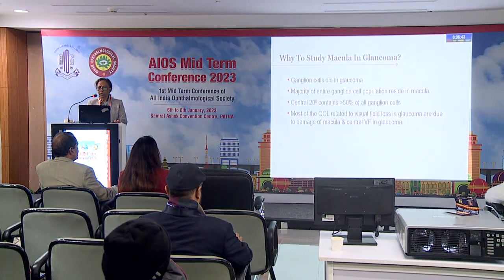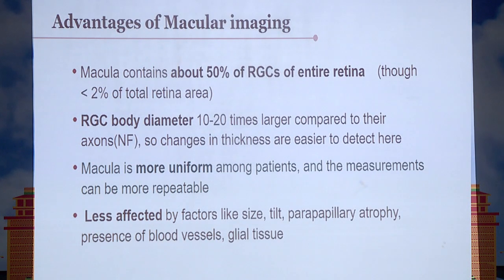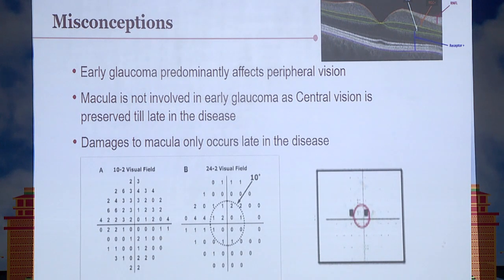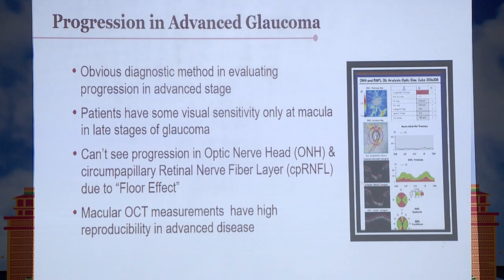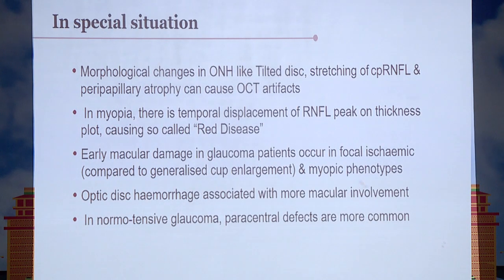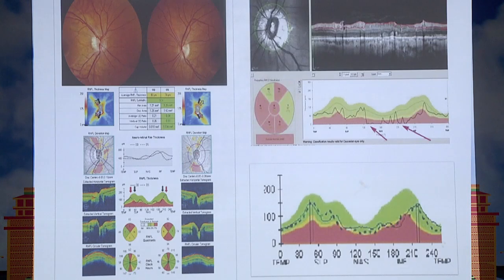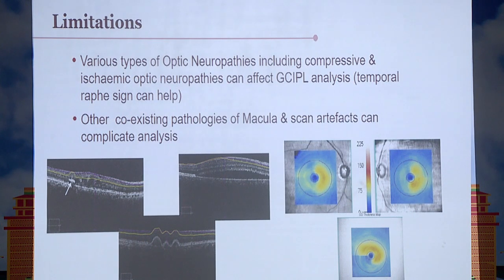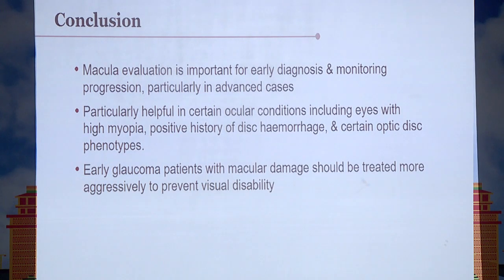AIOCMTC1 2023 GP43 topic Dr SUMITA MOHAPATRA Significance of macular evaluation in glaucoma pati